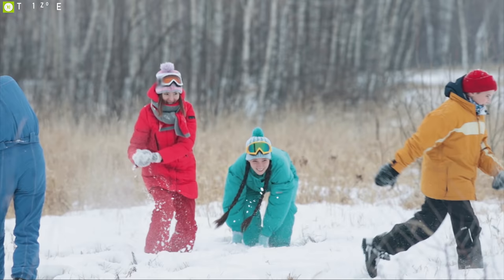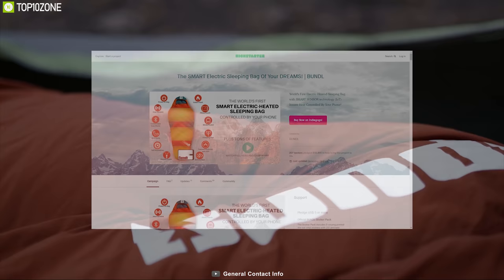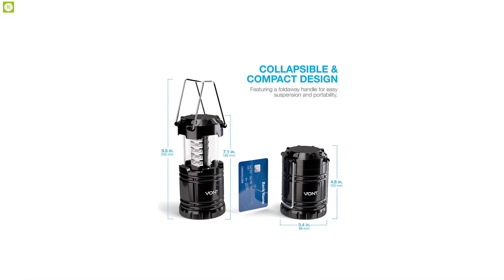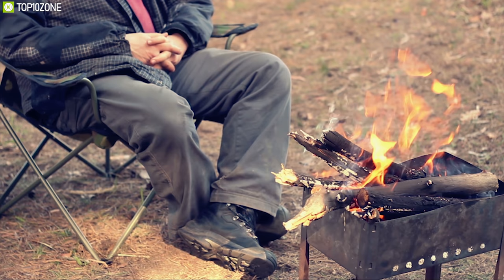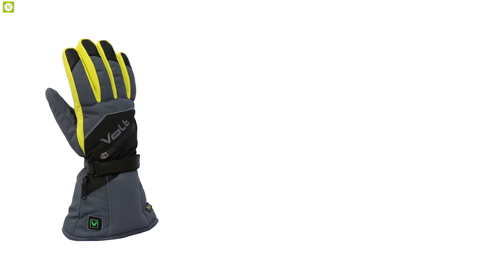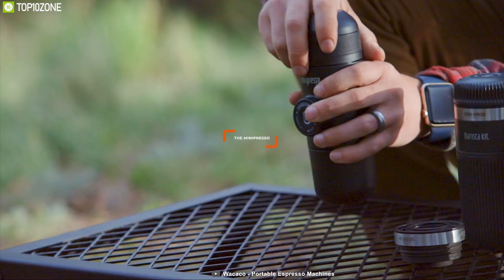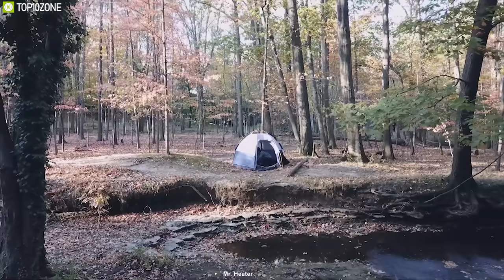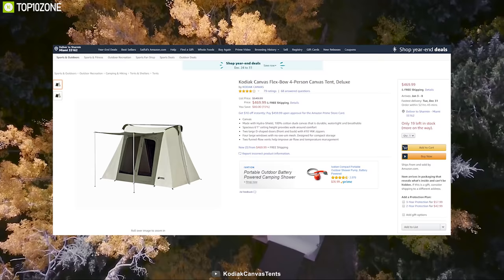Top 10 Best Winter Camping Gadgets & Gear Innovations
Top 10 Best Winter Camping Gadgets & Gear Innovations, that you must have to make your outdoor winter trip full of fun and comfort.

1. Kodiak Canvas Flex-Bow 4 person Canvas Tent 11:58

2. Mr. Heater MH9BX 10:31

3. Wacaco Minipresso GR 09:18

4. Lightspeed Outdoor PVC Free Air Mattress 08:10

5. Impulse X Heated Glove 06:56

6. FOCANO Portable Fire Pit 05:47

7. Salomon Toundra Pro Cswp 04:51

8. Vont 2 Pack LED Camping Lantern (Sponsored) 03:21
(2 Pack)

9. HeatBank 3 Rechargeable Hand Warmer 02:20

10. BUNDL Electric Heated Sleeping Bag 00:49